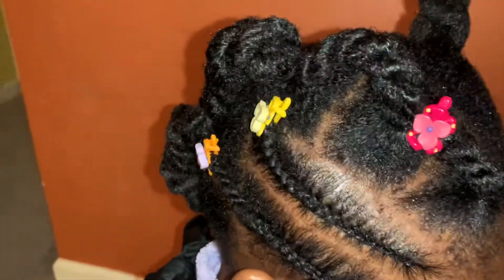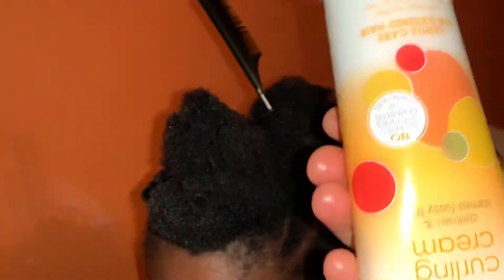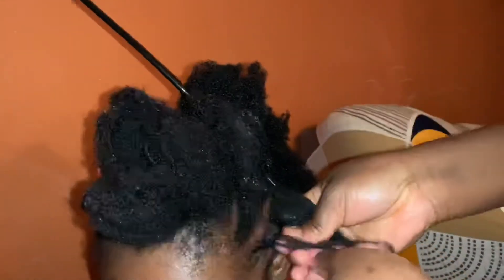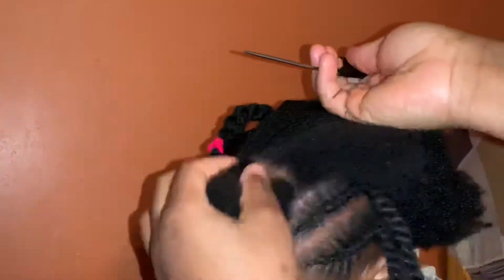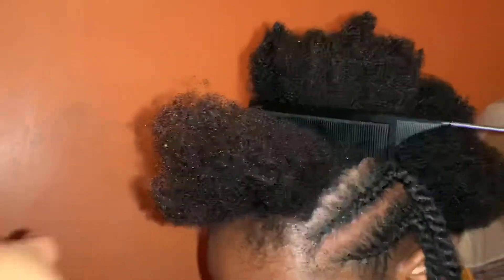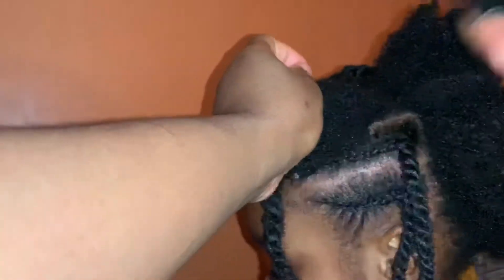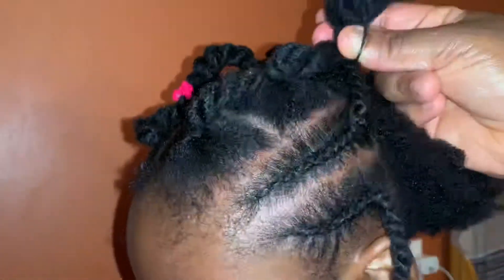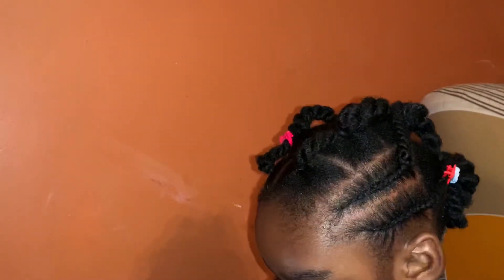Easy Back to school Toddler hairstyle( How I cornrow and twist my daughter's hair)